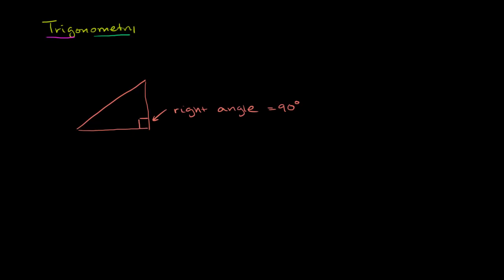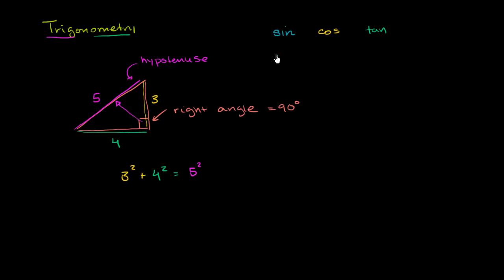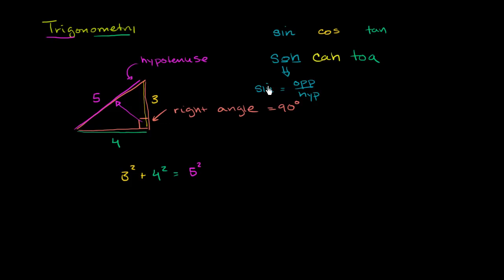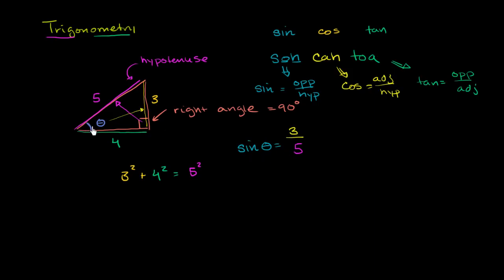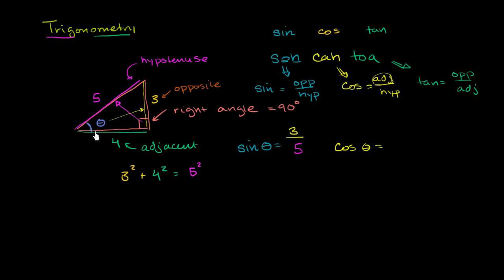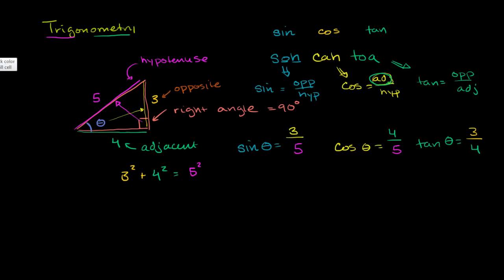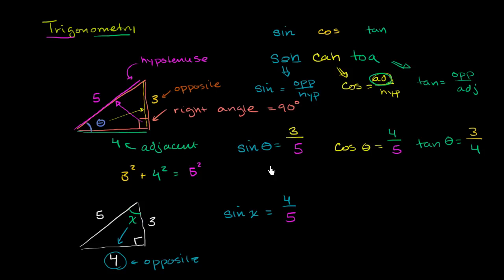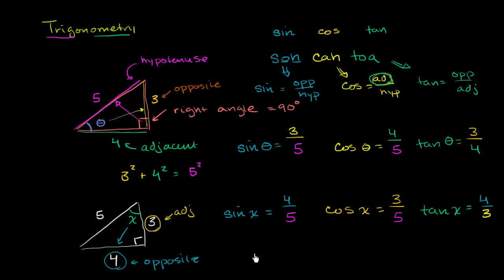Introduction to Trigonometry for gr9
Trigo gr9 lebanese math students
Install the free android application for more videos, explanations and exams
"Math for lebanese students"